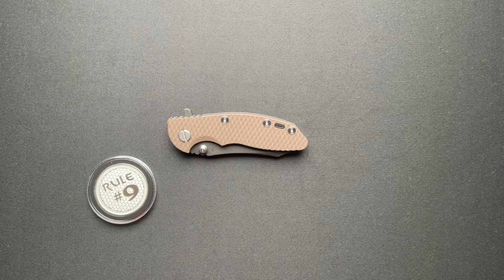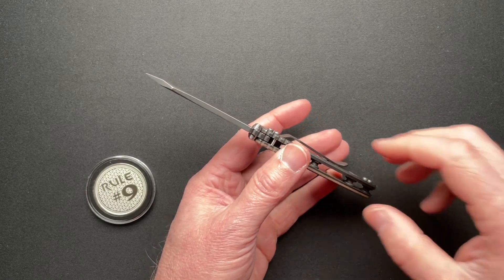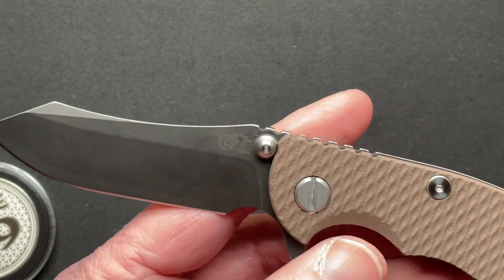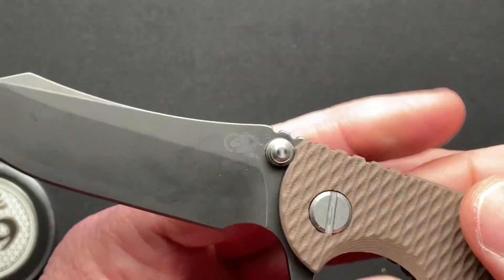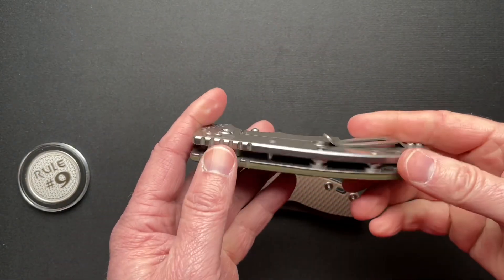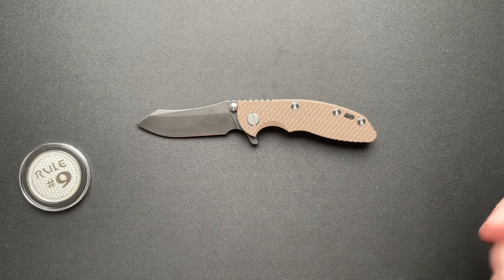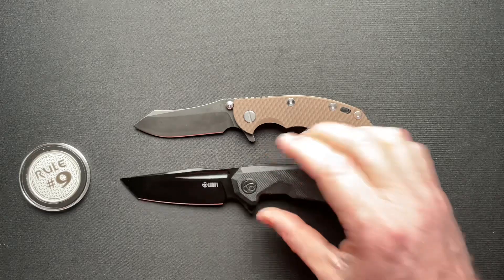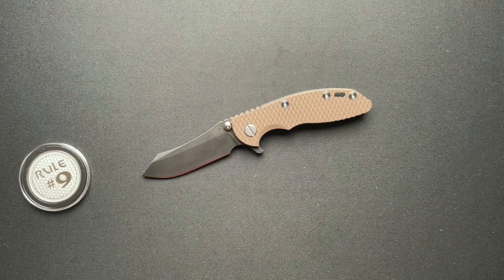Hinderer XM-18 3” Skinner Knife Review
Showing off the Hinderer XM-18 with the tri way pivot.  This knife review will go through the entire knife tip to tail including all specs.

DIRK10